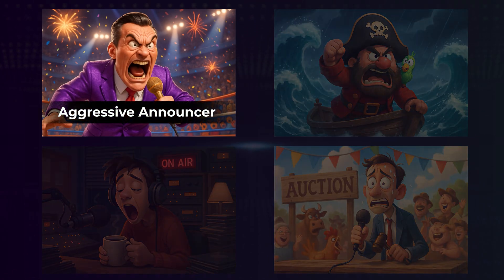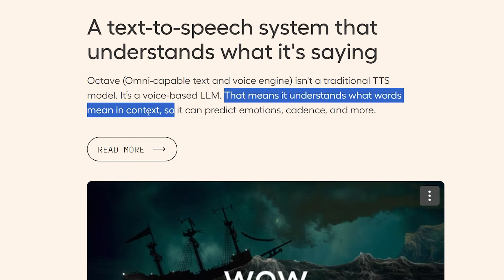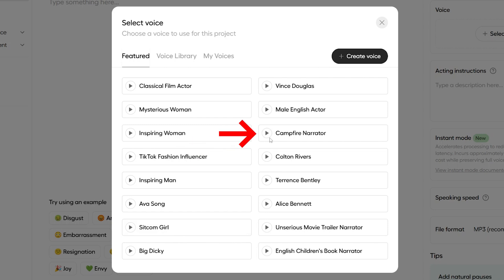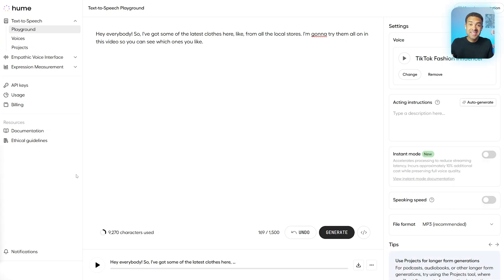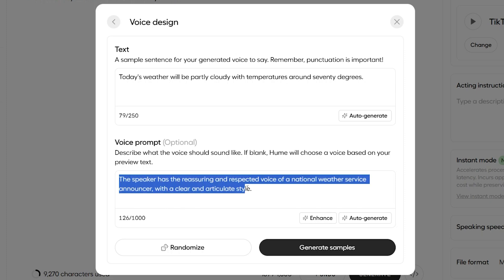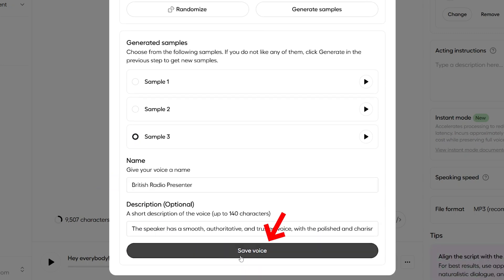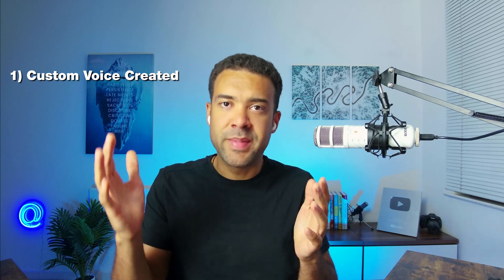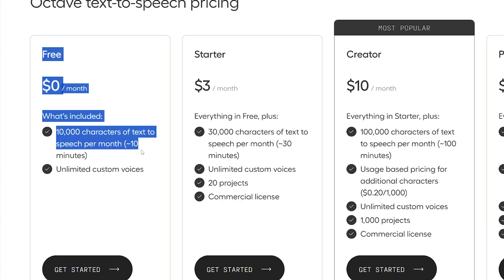NEW AI Voice Generator Adds Emotions For You! (realistic)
This New AI Voice Generator automatically adds emotions into your AI voices for you! (realistic)

Discover the future of AI voice technology in this deep dive into Hume's new AI voice generator, Octave. Unlike traditional text-to-speech tools, Octave uses a voice-based large language model to create realistic AI voices that understand and express human emotions—automatically. In this video, we explore the ElevenLabs alternative and test its ability to deliver natural, emotionally intelligent voices. Whether you're a content creator, developer, or just curious about cutting-edge AI, this demo will show you how much time you can save and how real your AI voices can sound. Watch now to see if this is the best AI voice generator for you.

00:00 AI Voices With Emotions
01:40 The New AI Voice Tech Explained
03:03 AI Voices - Picking A Character
06:18 AI Voices - Creating Your Own
10:08 Adding Emotions To AI Voices
12:27 More Emotion Examples
13:25 Pricing